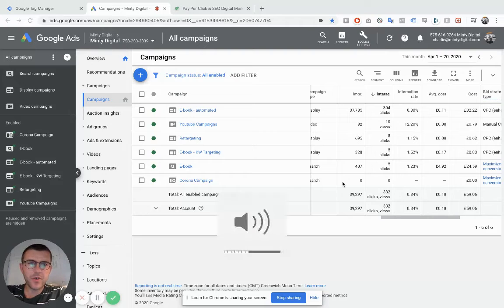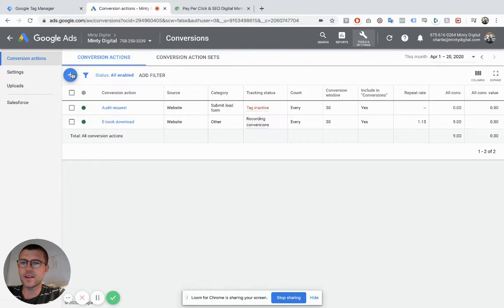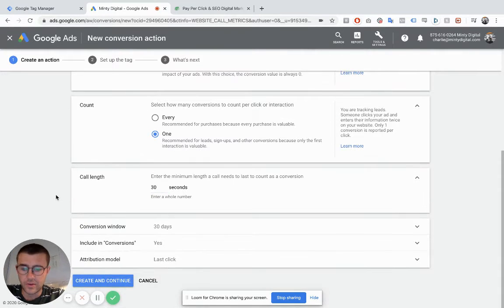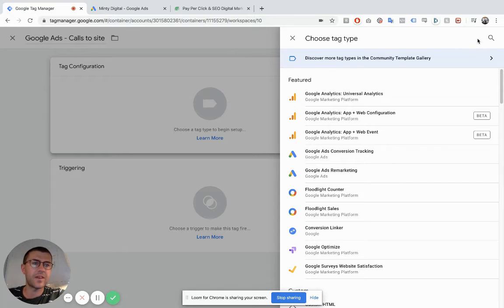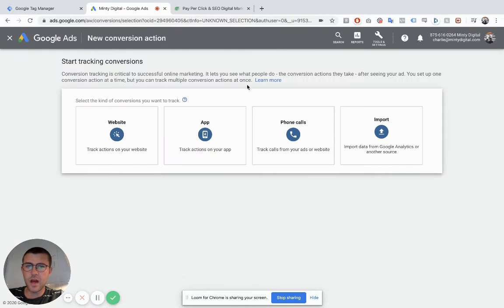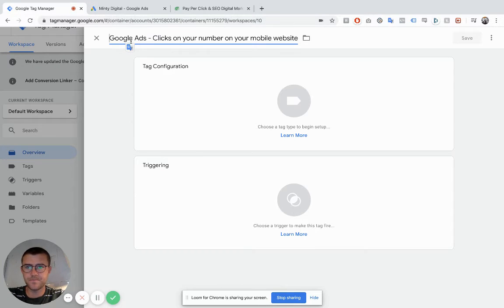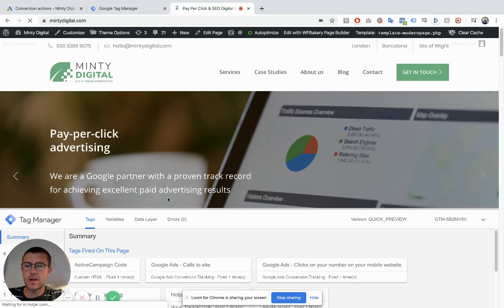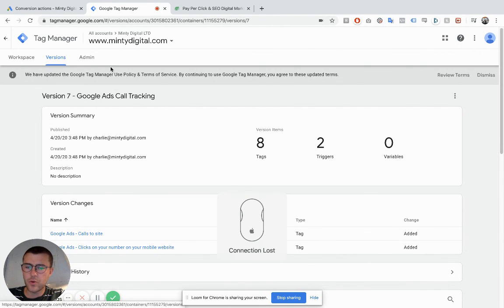Tutorial: How to setup call tracking for Google Ads with Google Tag Manager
A short tutorial on how to setup call tracking for Google Ads using Google Tag Manager.